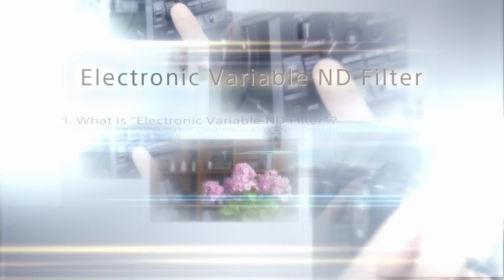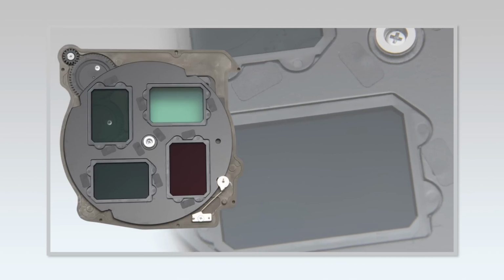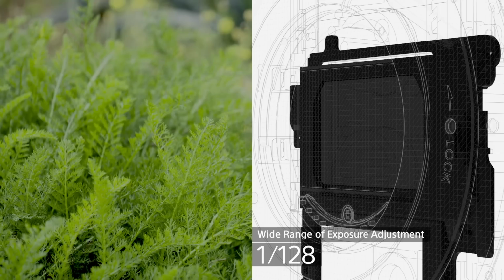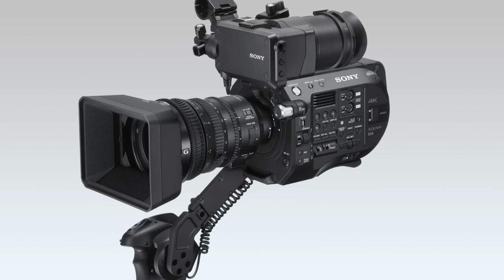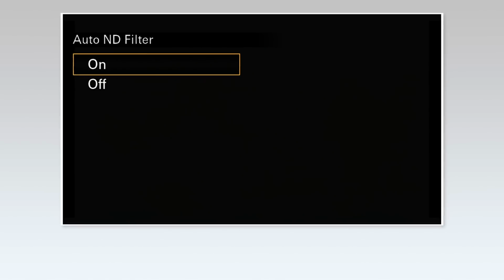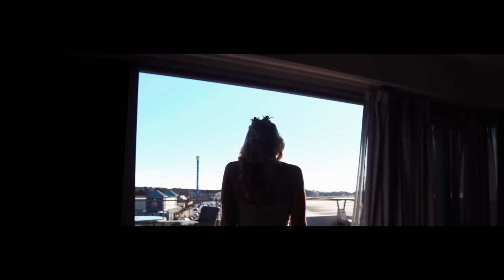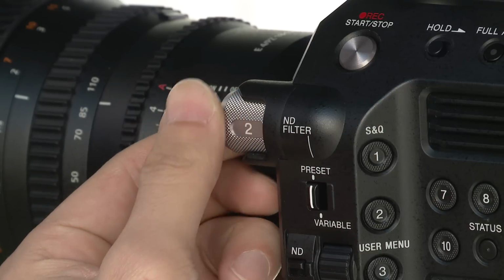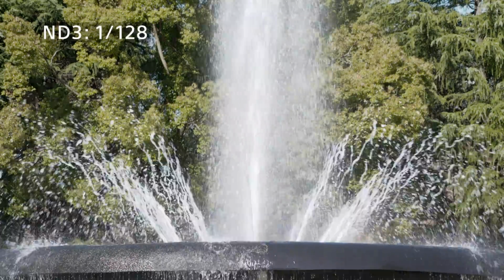Electronic Variable ND Filter Introductory Video #1 | FS7 II FS5 | Sony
(Subtitles available in English / 日本語字幕あります)

This introductory video explains the unique features of Sony’s Electronic Variable ND filter on the FS7 II, FS5, and X180 / X160. There are five different user benefits that we are going to touch upon in a series of five video clips.

 1. What is "Electronic Variable ND Filter" ?
 2. How does it work? (Seamless Exposure Control)
 3. Seamless Depth-Of-Field Control while Filming
 4. Benefits when using thrid party lenses
 5. Use the Best Iris Range

[Details of video #1]
Sony’s Electronic Variable ND Filter can be seamlessly varied while shooting, and it is totaly different from a standard ND Filters consist of fixed optical filters mounted in a filter wheel– if you want to change the value, then you simply select another filter because the filter itself has a fixed value and can not be changed. It is also different from that of a polarizing ND Filters, which use multiple polarized filters, but may suffer from artifacts and loss in image resolution. It is critical to note, Sony's technology is optically based rather than using image processing.

There are three different ways to use this filter.

Option 1 is to use the dial on the right side of the camera, seamlessly altering image exposure while shooting. The filter has a wide range from 1/4 to 1/128.

Option 2 is to select Auto ND, and the camera will proactively adjust the filter density to find the best exposure level for shooting. This is very helpful, for example, when shooting outside with variable lighting conditions. TThe Electronic Variable ND Filter automatically adjusts the density so that the exposure will remain the same no matter how light levels change.

Option 3 offers you the ability to set fixed filter levels by simply rotating the filter knob - just like working with a conventional optical filter wheel. The default settings are 1/4, 1/16, and 1/64. However it is possible to change these three settings to whichever values you prefer. For example, you can set the filter #3 to 1/128 so that you can go outside on a sunny summer day for shooting.

Sony | FS7 II FS5 | Electronic Variable ND Filter Introductory Video #1